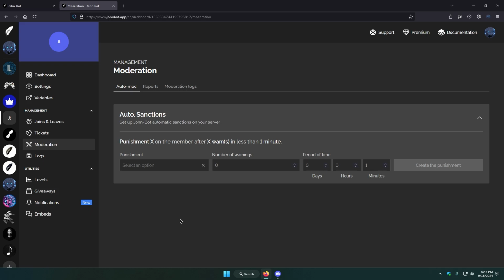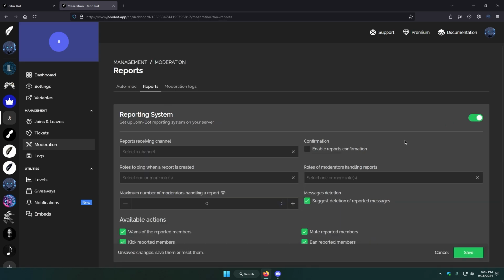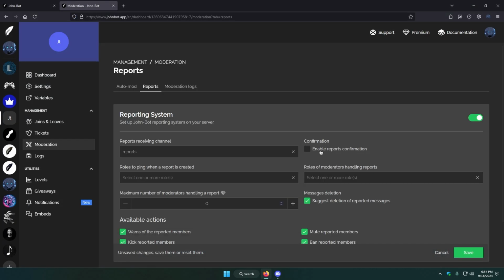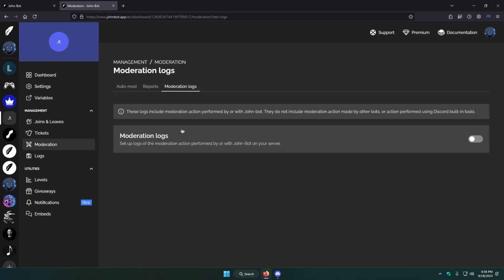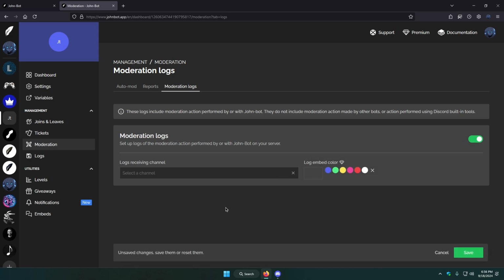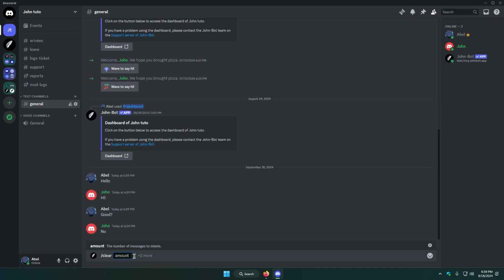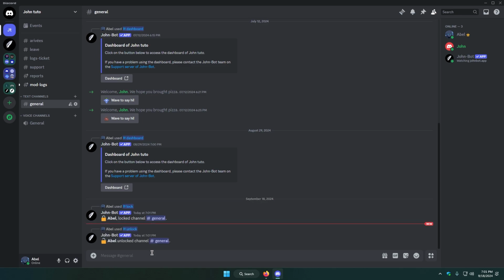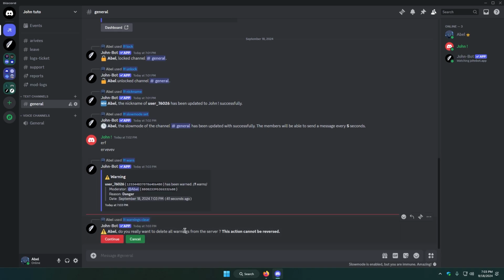Moderate your server effectively with John-Bot - Tutorial #5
In this tutorial, discover all the moderation features offered by John-Bot, from classic commands like /ban to the reporting system, automatic sanctions, and advanced criteria-based commands.

⚠️ The video was originally produced in French and then translated into English using artificial intelligence. Some errors may have slipped through, so thank you for your understanding!

🪶 Chapters:
00:00 Introduction
00:23 Dashboard access
00:53 Setting up auto sanctions
01:38 Setting up reports
04:25 Setting up moderation logs
05:14 Manual moderation system (commands)
07:33 Conclusion

Entirely created by Abel, team member.